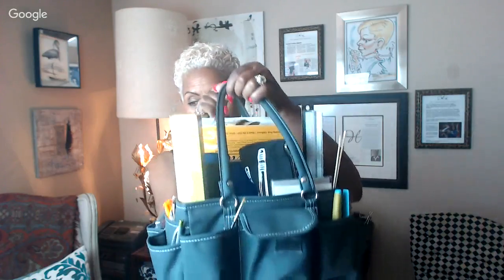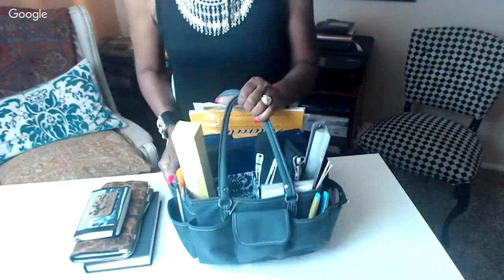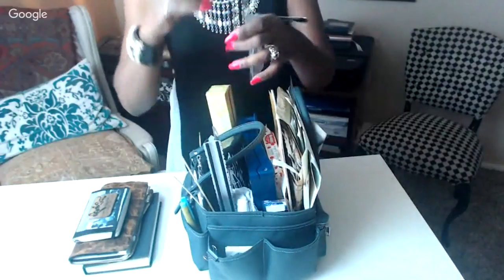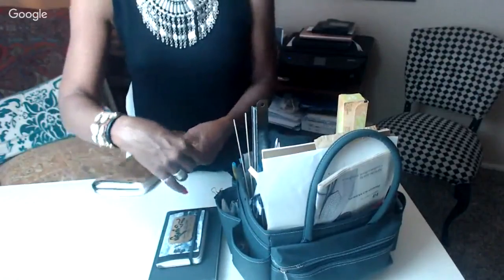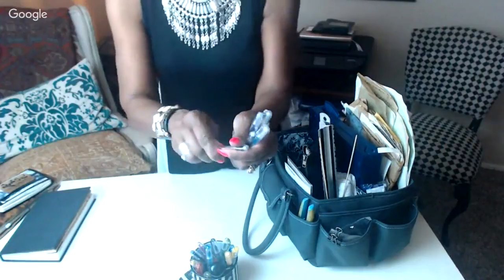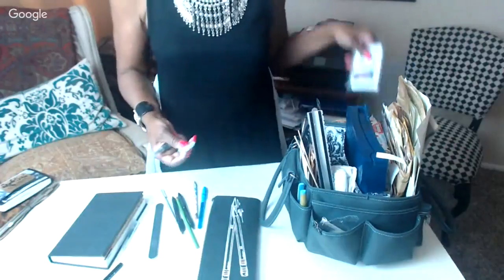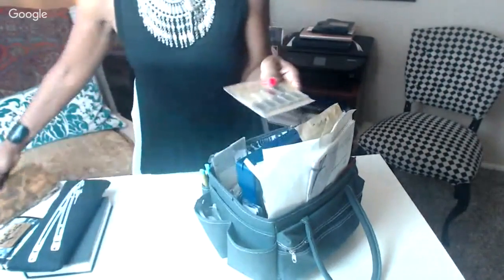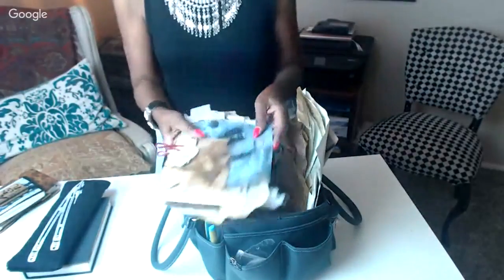What's in My Bag?...LOL~ Art Bag!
I'm sharing with you how I carry my journaling supplies with me even if it's just from one room to another!

Here are links for a few supplies I mentioned, to help you find them easily...

Ok for those of you who don't have a sewing store nearby and just want to snag a bag to get started here is a bag nearly identical to mine with all the really important features.  My bag has two square sections inside and one larger section which allows me stuff my papers, books and other large things in there...that's the secret to finding a good bag!

The Art Bag
this tote is very close to mine:) with all the important features

Petit Pilot Fountain pen set of 8

Petit Pilot fountain Pen refills

Uni Ball Signo White pens

UHU Glue stick, here is single one

UHU Glue stick 12 pack, this is what I normally purchase...I go through them and hate to run out

Mini Gel Pens
this is a great deal!

Derwent InkIntense Color Pencils

Tim Holz

My Fav Deckle Edge Ruler

Metal Ruler Set

Mini Detail Scissors, I like to keep a small but sharp pair in my bag!

Here is a Perfect Bookbinding Kit! Great Price!

Waxed Linen Bookbinding Thread...Nice Colors!

I think that's a list of the major things mentioned,
let me know if I left something out and let me know and I'll track it down!

Robyn